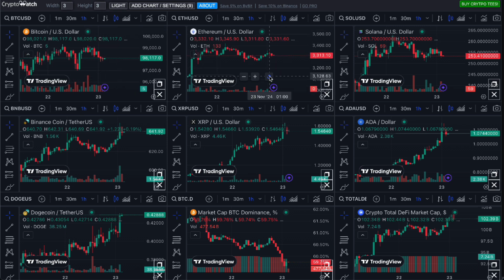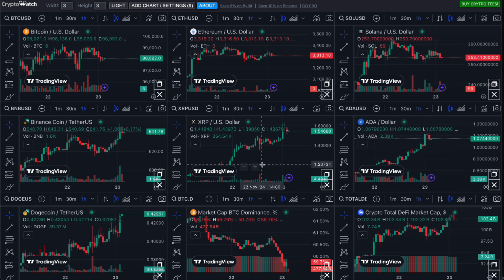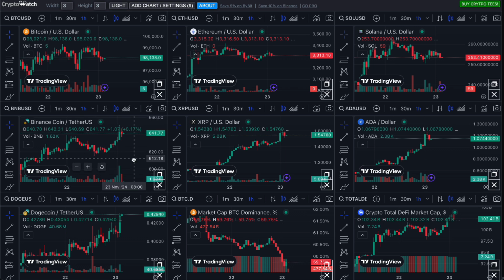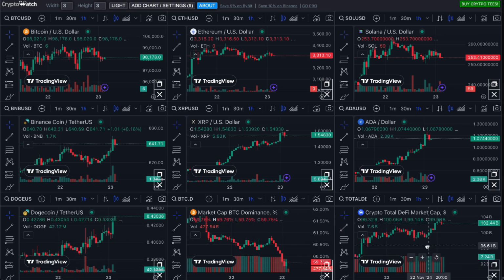How To Find Coins For Arbitrage Trading 2025! (FULL GUIDE)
In this video, I am going to show you how to find coins for arbitrage trading and identify profitable opportunities in the cryptocurrency market. Arbitrage trading involves buying a coin at a lower price on one exchange and selling it at a higher price on another.

0:00 INTRO
0:05 TUTORIAL